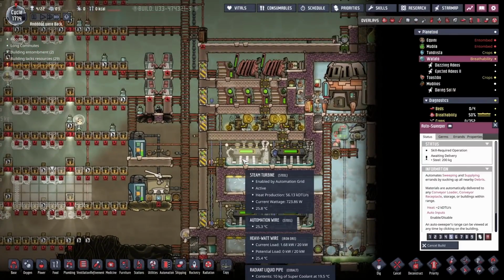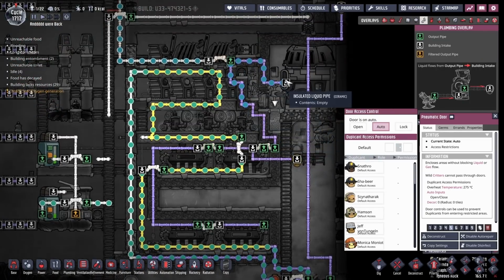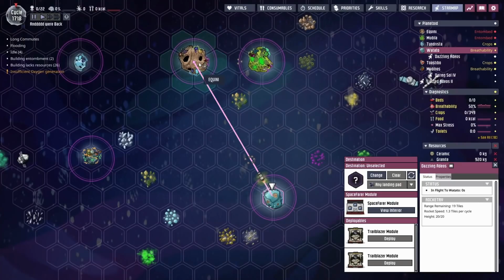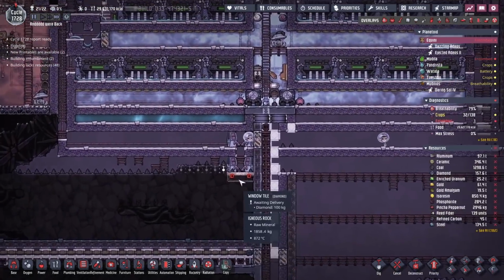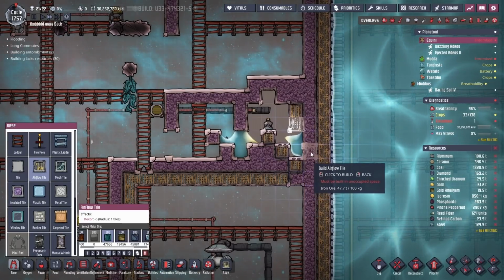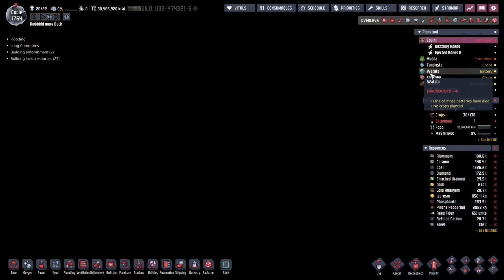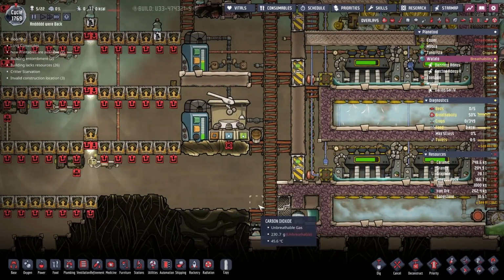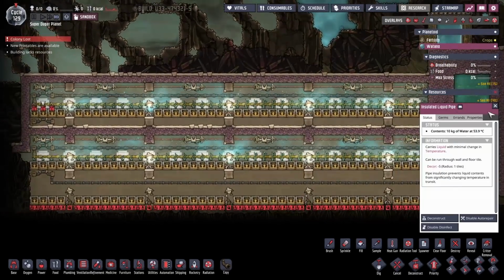Ep 24 : A Water tank too far : Oxygen not included Spaced out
I need to stop enlarging the water tank, but I can't help it. I'm beginning to wonder would it be possible to just turn most of the map into a water tank. Will get the Bristle blossoms up and running next episode, no more distractions.

Mods
Pliers Fixed
No Sensor Limits